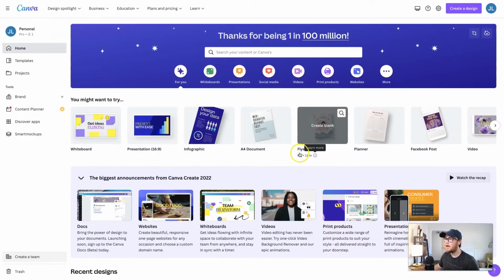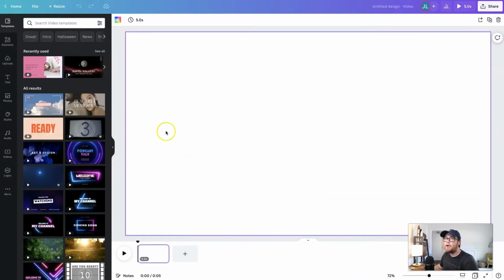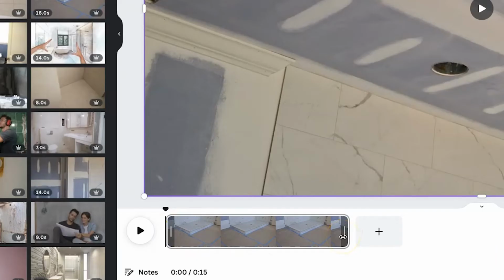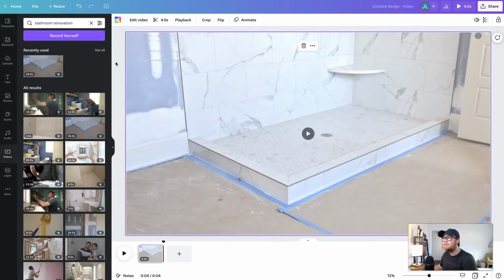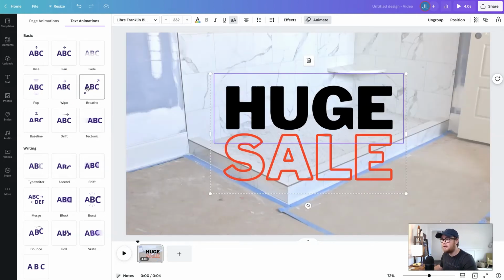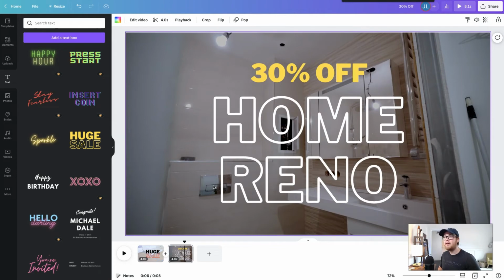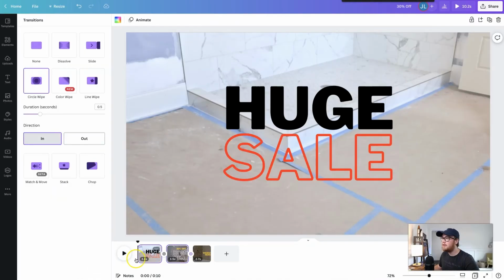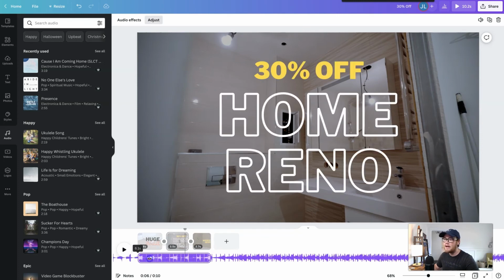How To Edit Videos in Canva For Marketing | Step-by-Step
If you are looking to elevate your marketing game with video, Canva is a great first place to look. With a beginner-friendly interface and intuitive tools, you can quickly put together eye-catching and high-converting video ads for any platform.

In this video, I will show you how to edit videos in Canva for marketing and take you to step by step through the whole process. By the end of it, you should have a full-fledged ad ready to go!

0:00 Intro
0:19 Canva
0:39 Set Up Your Project
1:29 Uploading Videos
2:03 Inserting Videos
2:44 Editing Clips
3:55 Adding Text
4:53 Animating
5:39 Adding Pages
6:56 Transitions
7:25 Adding Music
8:49 Exporting Videos

How to Make Canva Presentation Longer Than 200 Pages (this video)